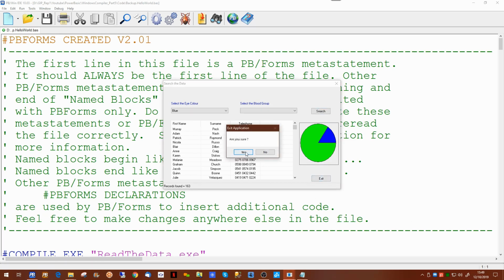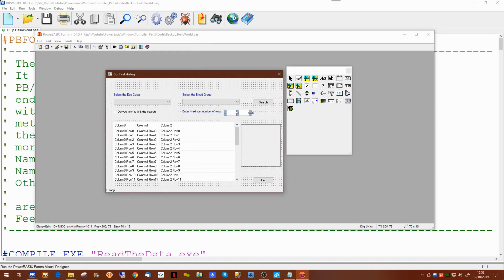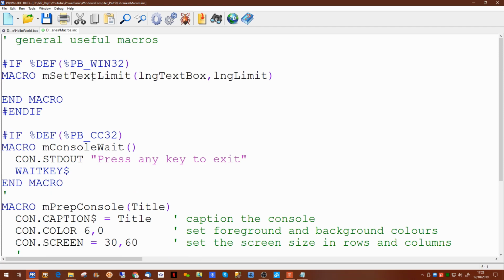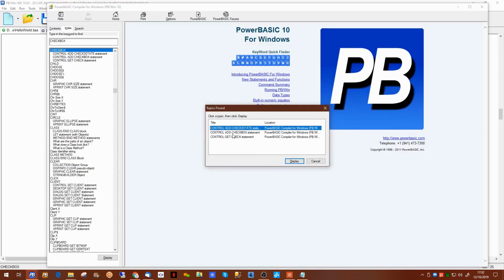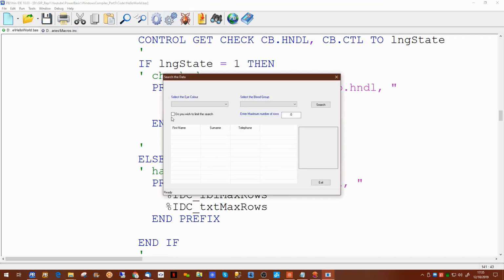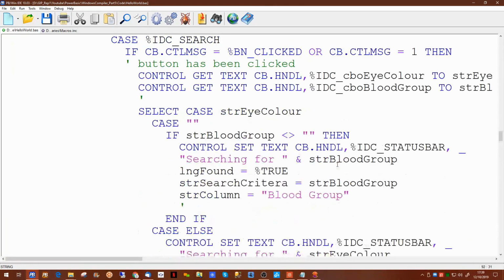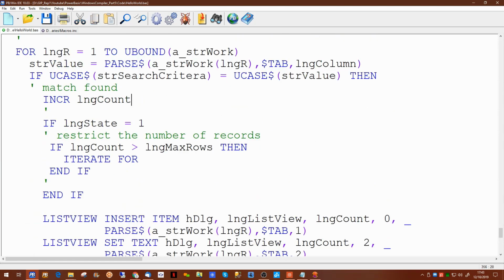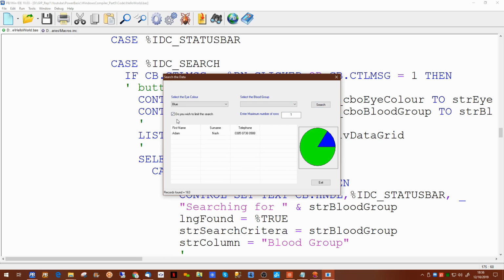PowerBasic Windows Compiler tutorial Part 5 - Search criteria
In this video we add a check box and text box to restrict the number of rows brought back in the search application created in the last video